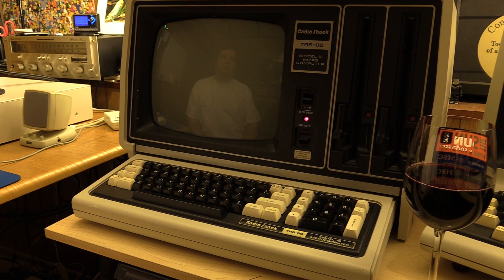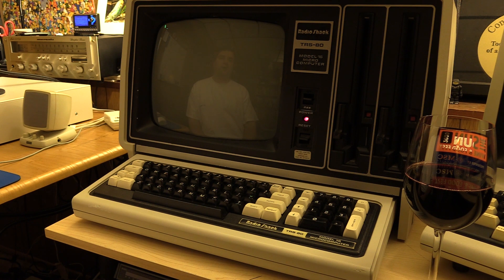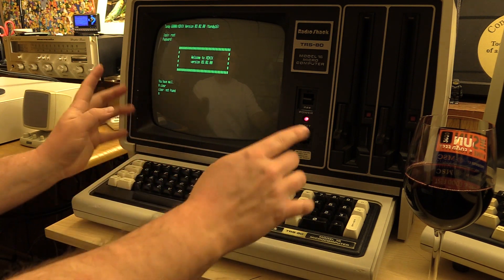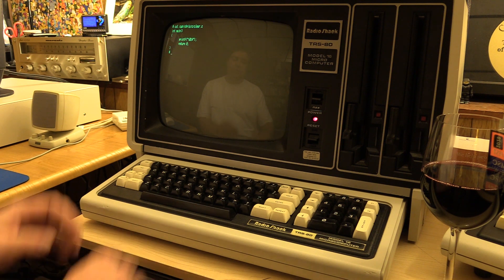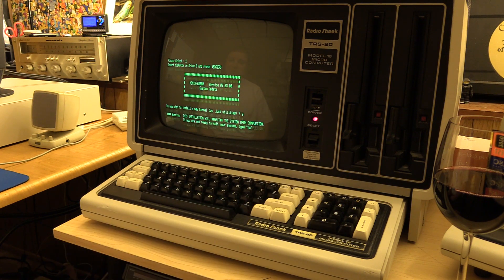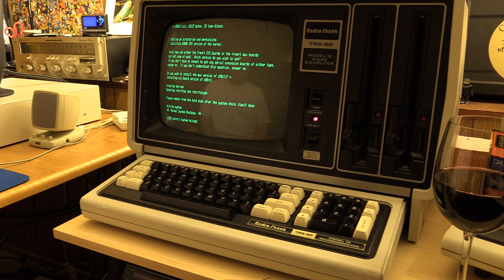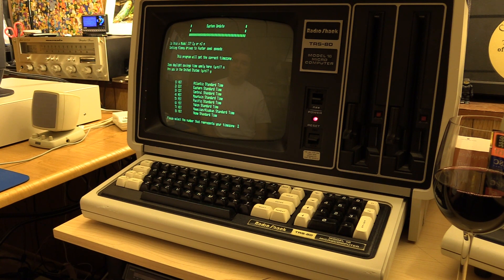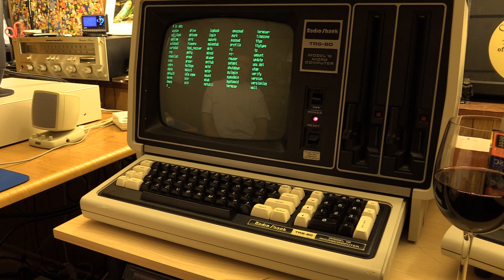TRS-80 Model 16: XENIX 3.2 to 3.3 Upgrade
The previously-unreleased 3.3 upgrade for Tandy 6000 XENIX was recently added to the Model II Archive It came from the late Frank Durda IV's collection, which has started to be dispersed after his death.  In this video, I upgrade my Model 16 from XENIX 3.2 to 3.3.

If you have any questions/comments about this video, you can find me in any of these fine locations:

Tandy & TRS-80 Computers Discord Server